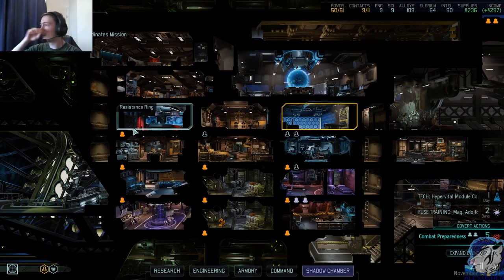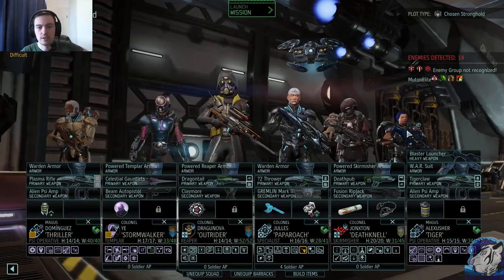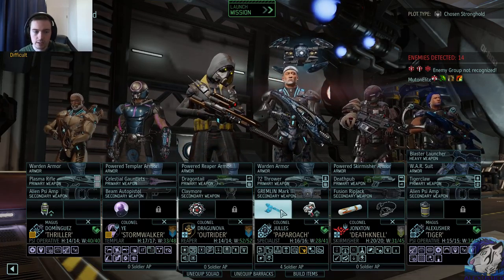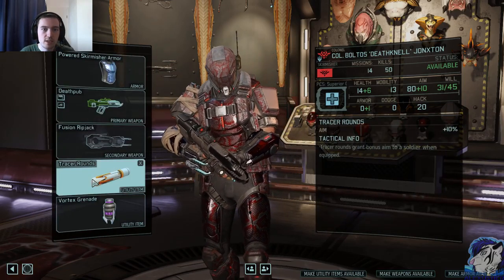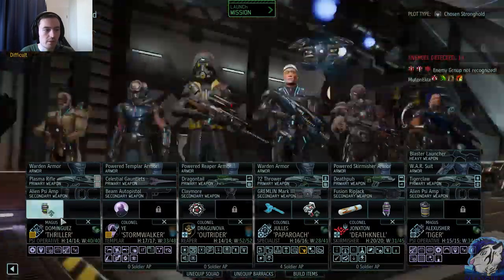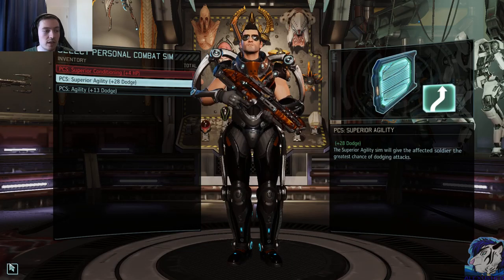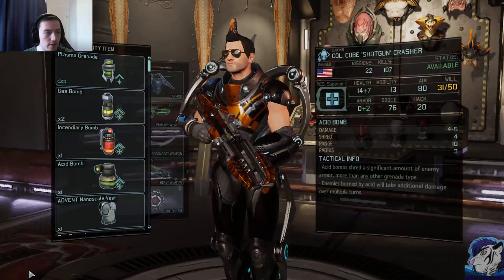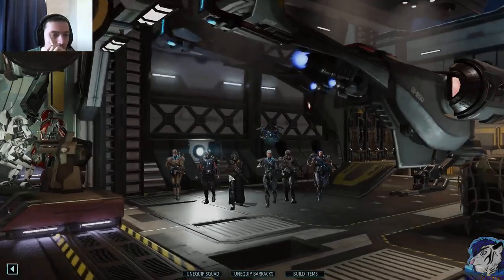Let's Play XCOM 2 - Modded - C/I - #42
Heyjo together!

Very welcome to Let's Play XCOM2 :)

This project caused some serious trouble for me. I am not proud of myself to abandon this project TWICE so far. But NOW i am back and i promise, i will play it through, with your soldiers, no matter the cost, or trouble ADVENT will put in our path! No matter how often i might lose, in the end i will succeed! So please, if you want to join, use the mask on google docs, send me the bin file of your soldier via e-mail or just comment below with everything i need to know.

Let's do this! Let's rescue earth!

~~~Links~~~